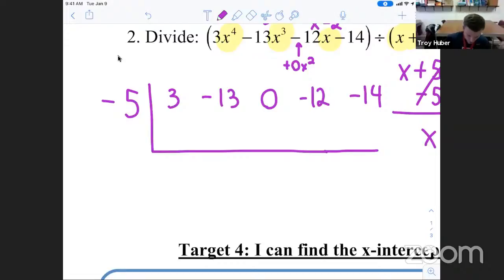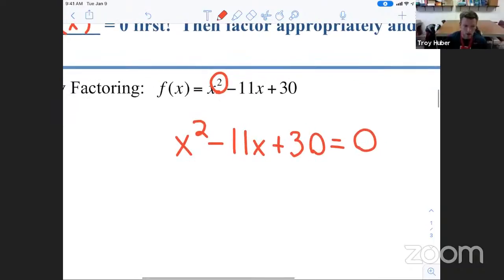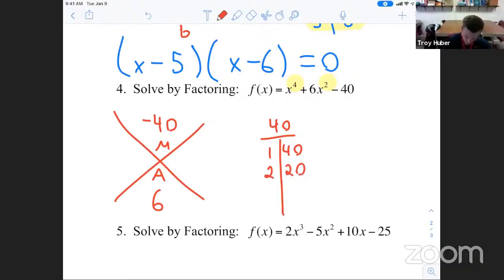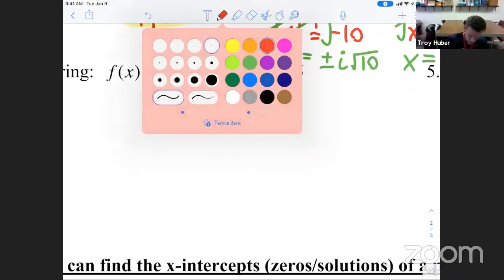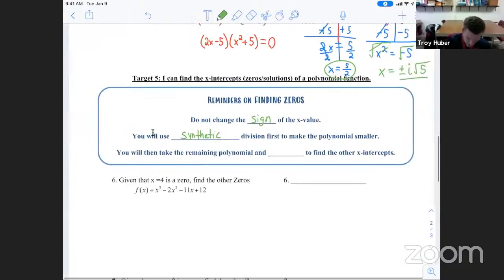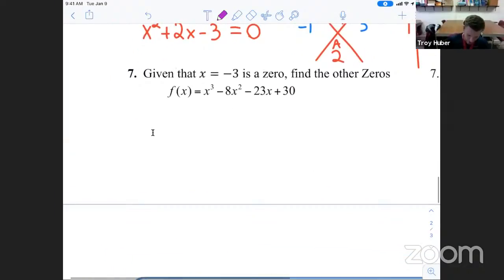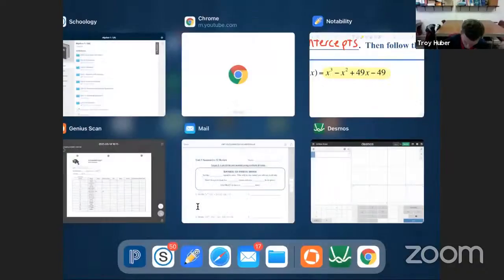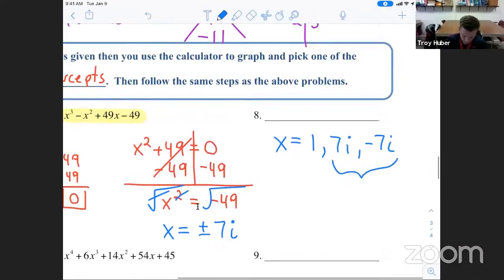A2 U5 Summative #2 Review 2